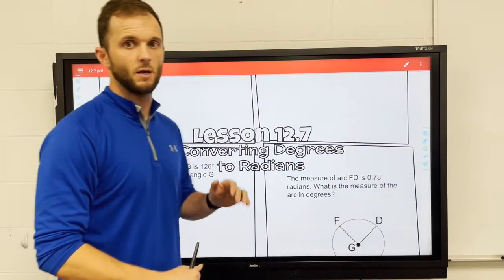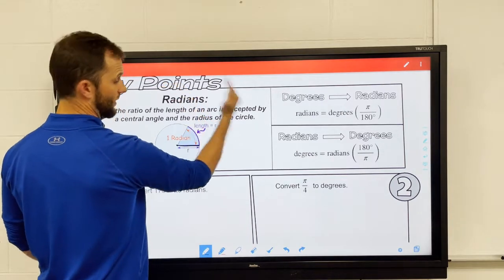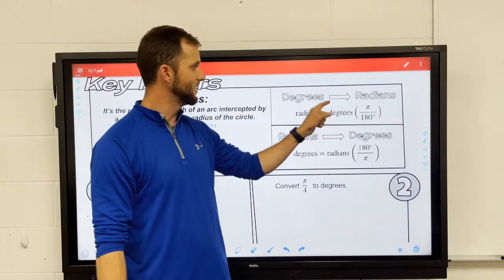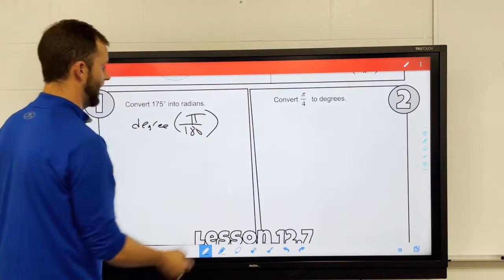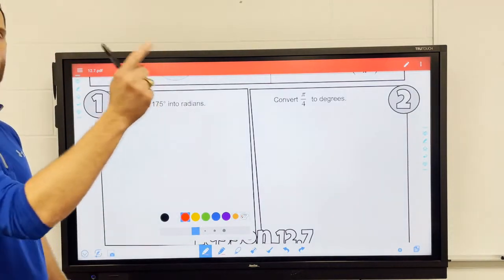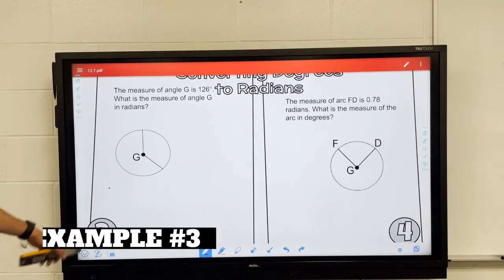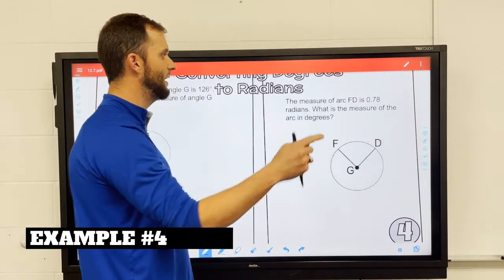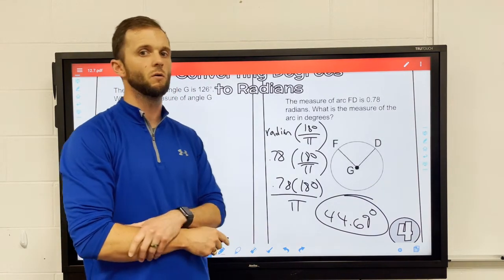12.7 Degrees & Radians